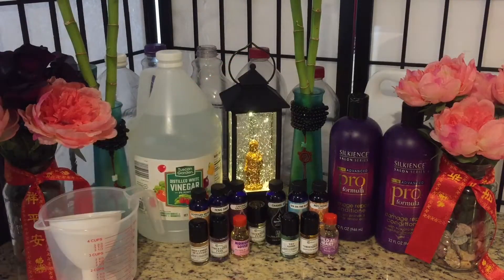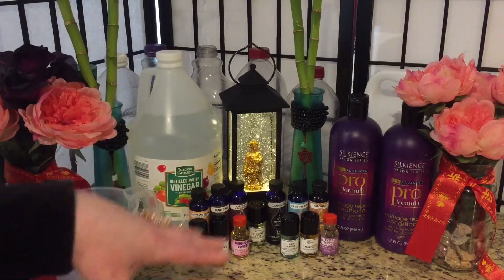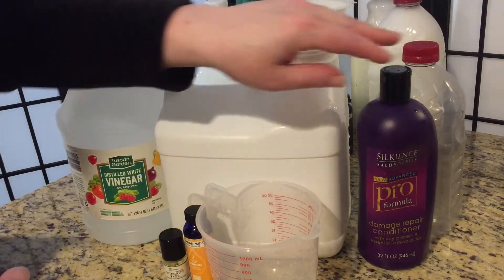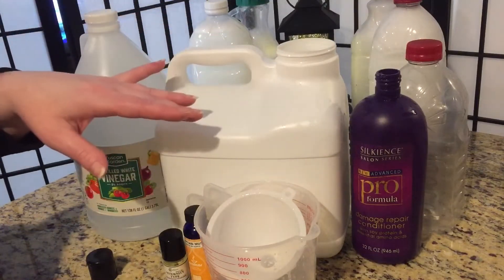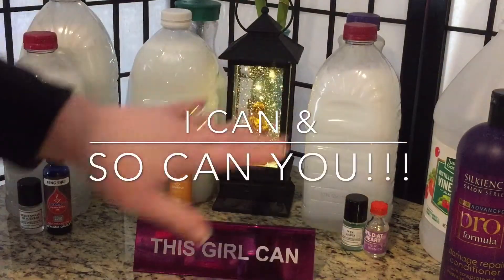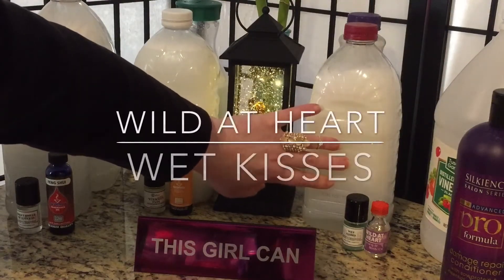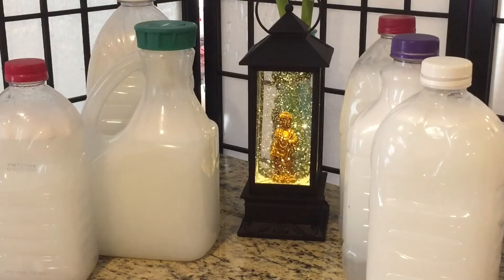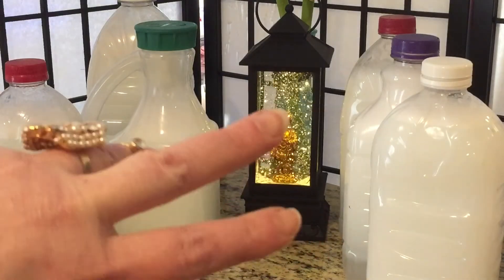How to Make Glamorous DIY EBT Fabulous Fabric Softener & Save Tons of $$$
Please look @ the pinned comments for any links & information mentioned in this video.

"Cupcake's" complete resume, including an extensive activist & business history can be found @ this temporary webpage
Abbreviated resume: "Cupcake" is a retired professor who holds a Bachelor of Humanities from the Department of Arts & Letters at Michigan State University & an Advanced Thematic in Women's Studies.  She holds a Masters of Fine Arts & Literature concentrated in the Non-Fiction Genre from Bennington College.  She taught English Literature, Poetry, Women's Studies & Women's History at the University of Detroit-Mercy, Lawrence Technological University & Wayne State University, as well as Creative Writing classes for Metro-Detroit YMCA branches.

She is the world's longest-living survivor of “Locked-In Syndrome" -the condition featured in the book & movie "The Diving Bell and the Butterfly."  Her hemiplegia is the result of a chiropractor ripping the left vertebral artery on her brain-stem during a neck adjustment.  This resulting in a spontaneous stroke, a Near-Death Experience, a 3-day coma, months spent on life-support & a ventilator in an Intensive Care Unit, a 4-month stay in a neurological rehabilitation center & years of out-patient physical, occupational, speech, water, yoga, specialized massage & acupuncture therapies, as well as innumerable naturopathic treatments.  Her recovery is medically unprecedented.

She is currently networking to further "The Platinum Nirvana Project" - her reading of The Dhammapada -a Buddhist scripture from the Pali Canon of Theravada Buddhism- with accompanying musical pieces from YJ The Author (The Truth Forum on YouTube).

"Cupcake" is an Old School activist & won't offer wild promises or join the pseudo-revolutionary YouTube begging party.  Her donations go toward channel improvements, adaptive equipment, publishing preparation & disabled transportation needs.  Please use the community board or an IG DM for personal messages @ this time.